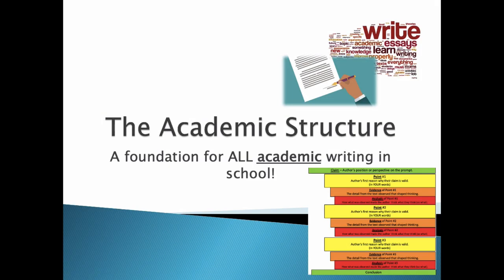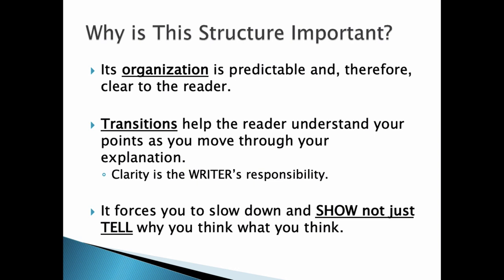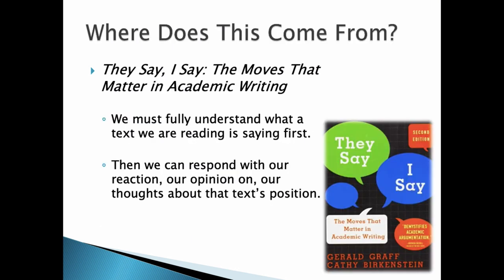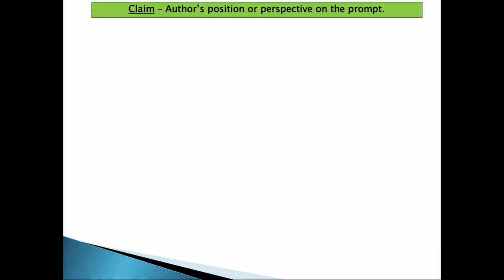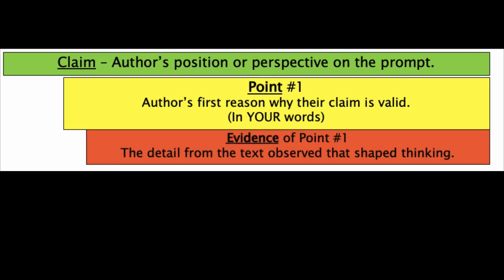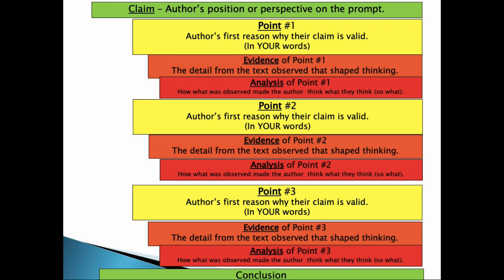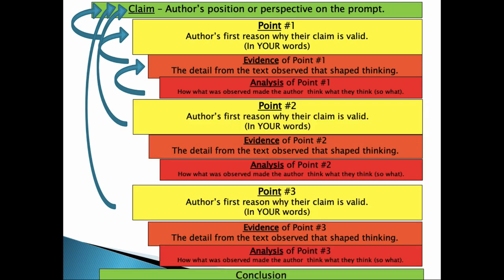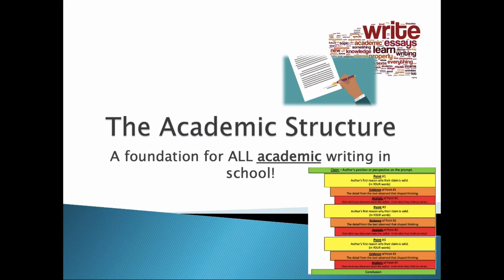PEA Paragraph and Academic Writing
Watch on to learn about how the PEA Paragraph structure can help you with your academic writing.  This organizational shell for writing will help for ALL academic classes and all academic writing responses therein.